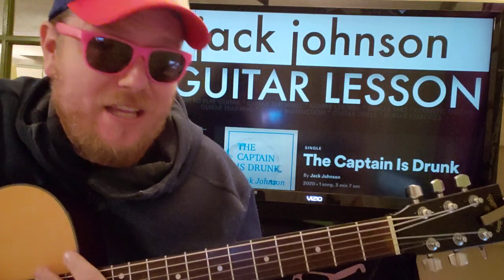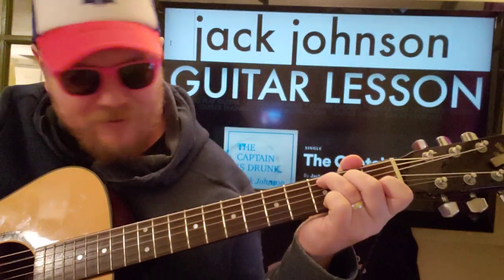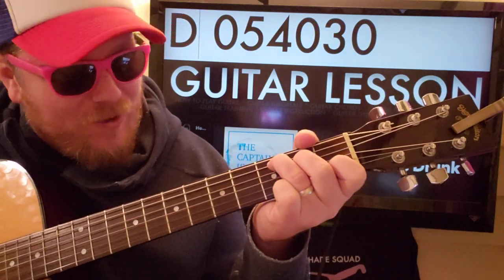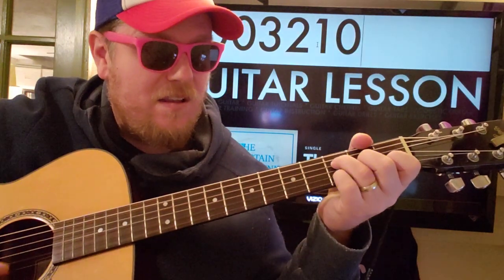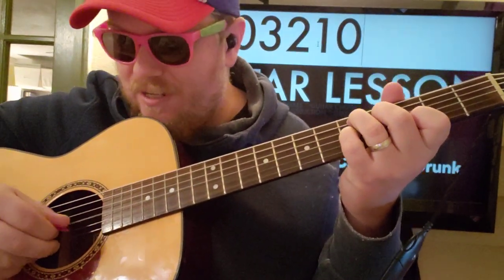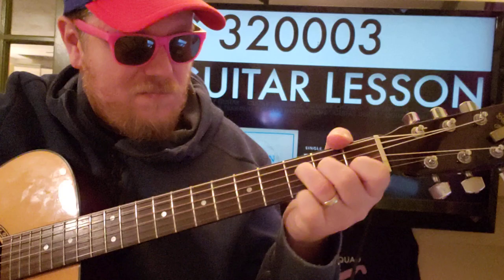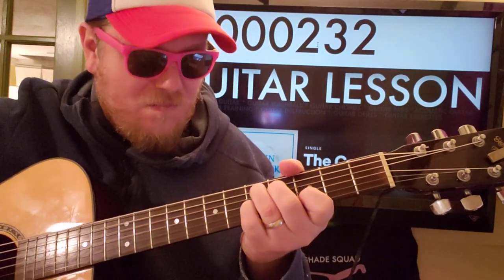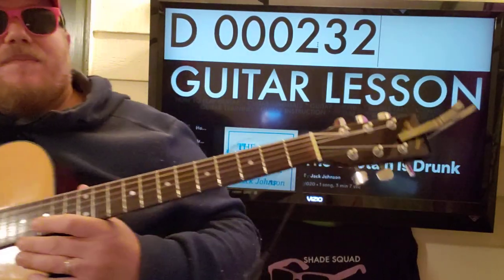How To Play The Captain Is Drunk Guitar Jack Johnson // easy guitar tutorial beginner lesson chords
How To Play Last Laugh - Jack Johnson

This is an Easy guitar tutorial for the song “Last Laugh” by Jack Johnson

Hi!  My name is Brian and I want to improve your guitar skills by teaching you the best new music out there to help you learn how to play guitar!  Whether it’s learning a new song, chords, strumming, arrangements, picking, fingerpicking, fingerstyle or just general guitar badassery, I hope you'll click subscribe to stay up to date on all of the new songs coming out every week!!  Let me know if there’s a song you want to learn!  Thank you so much for checking out my channel!!

Chord Tabs:
Capo: 0

C 032010
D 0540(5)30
F 003210
G 320003
Am 002210
D 000232

NEW CHANNEL FOR UKULELE LESSONS!

SEND ME REQUESTS ON INSTAGRAM!